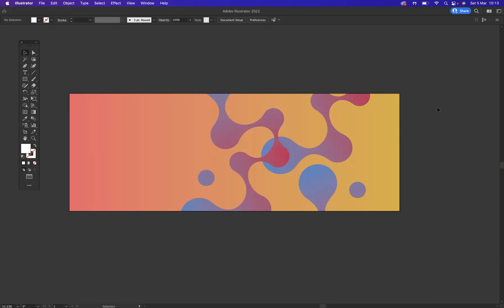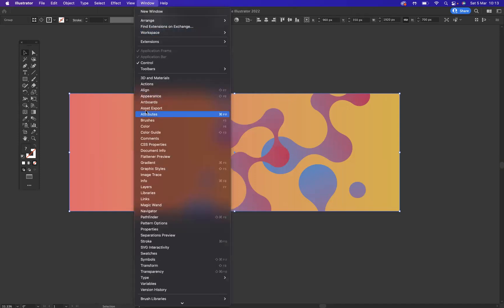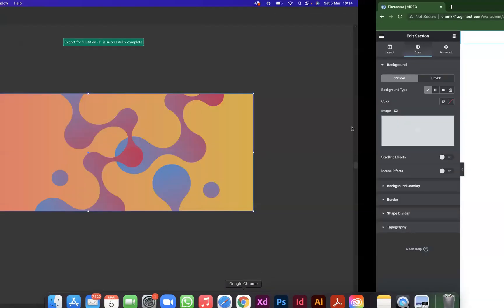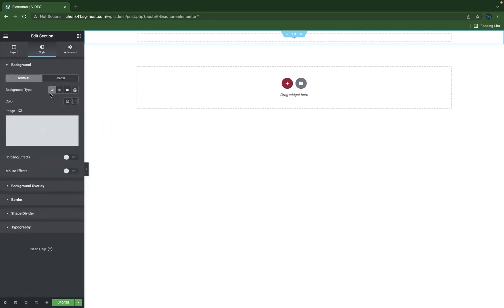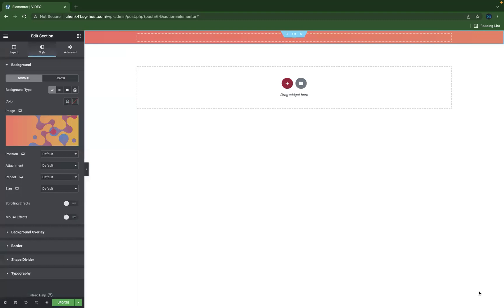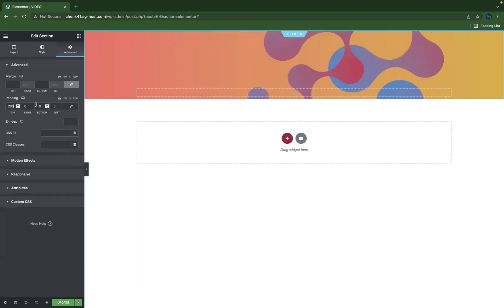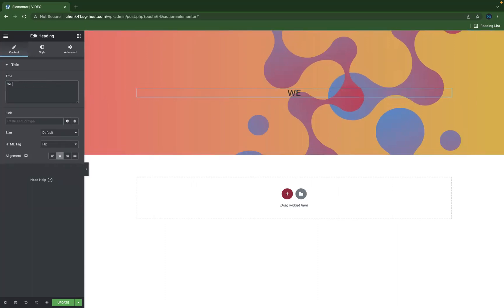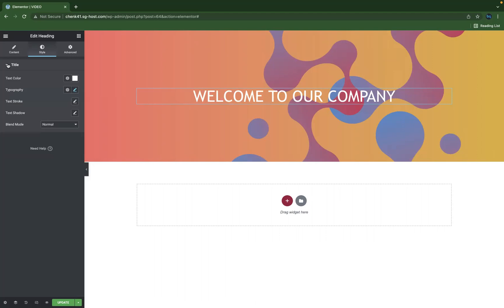How to combine Adobe Illustrator and Elementor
Online Graphic Design School

Leverage the Power of Design with Illustrator & Elementor
Graphic design is an important element of any successful website or online presence. In the digital world, it is more important than ever for organisations to leverage powerful graphic design tools to create effective and compelling visuals. Adobe Illustrator and Elementor are two of the most popular tools in the field, offering a wide range of features that can help businesses stand out from their competitors. This article will explore how combining Illustrator and Elementor can help brands create stunning visuals with a sophisticated look.

What is Illustrator?
Adobe Illustrator is a powerful vector graphics editor software used for digital design, illustrations, and artwork. It enables users to create logos, icons, charts, diagrams, posters, brochures and more. With its versatile tools and easy-to-use functions such as painting effects and photo manipulation capabilities, it is the go-to programme for graphic designers worldwide.

Illustrator comes with several features that make it an ideal choice for creating captivating designs in a very short time span. It can be used to quickly adjust shapes, colours and sizes of objects with precise control. Users have access to a variety of pre-made shapes and fonts that can be easily customised according to their specific needs. Additionally it provides creative freedom by allowing the user to customise the look of each object or design element down to the pixel level without losing any quality or detail in their work.

What is Elementor?
Elementor is a powerful web design platform used by thousands of web designers and developers around the world. It offers an easy-to-use drag and drop interface, allowing users to create stunning websites quickly and efficiently. With Elementor, anyone can create a professional website without having any prior coding or design experience.

Elementor also provides access to hundreds of pre-made templates that can be customised as desired. These templates are fully optimised for mobile devices and provide unique features such as parallax scrolling, pop-ups, animations, sliders, and more. In addition, Elementor has an extensive library of widgets that can be used to add dynamic elements to websites such as contact forms, maps, galleries and videos.

Designing with Illustrator
Designing with Illustrator can provide powerful graphic design capabilities for a website. With its vector-based workflow and plethora of tools, Illustrator is an invaluable asset for creative professionals. Designers can quickly create logos, type faces, illustrations, icons, and other digital graphics using the software’s advanced vector shape drawing tools.

Illustrator also features a range of content-aware scaling options which enable users to automatically resize images while preserving important details such as text or logos. This feature allows designers to easily optimise artwork for different devices and screen sizes without sacrificing quality.

Integrating Illustrator with Elementor
Elementor and Adobe Illustrator are two powerful design tools that combine to create stunning graphics. Elementor is a WordPress page builder, which makes creating professional-looking webpages easier than ever before. Illustrator is a vector graphics programme, allowing users to quickly and easily create complex shapes, logos, illustrations and more. Together, these two programmes give users the ability to quickly and effectively create visually striking websites with minimal effort.

Integrating Illustrator with Elementor allows for an easy workflow between the two programmes. With the integration enabled, users can drag and drop entire sets of vectors from Illustrator into their Elementor projects in no time at all. This level of seamless integration ensures that designers have all the tools they need to create amazing visuals without having to jump back and forth between different software interfaces or manually copy elements from one programme to another.

Benefits of combining both platforms
Combining the power of Elementor and Adobe Illustrator can be a great way to enhance your website design. Using both platforms together allows for more flexibility, creativity and precision in web design.

Elementor is an all-in-one platform for creating beautiful websites with drag-and-drop ease. It has plenty of templates and tools that make it easy to create custom pages with no coding knowledge required. Meanwhile, Illustrator provides powerful vector graphics editing capabilities that allow designers to create intricate designs with a variety of shapes, lines, gradients and effects. By combining the two platforms, users have access to everything they need to build complex layouts without having to switch between different software packages or rely on multiple plugins or add-ons.